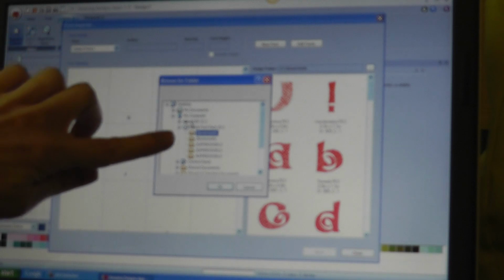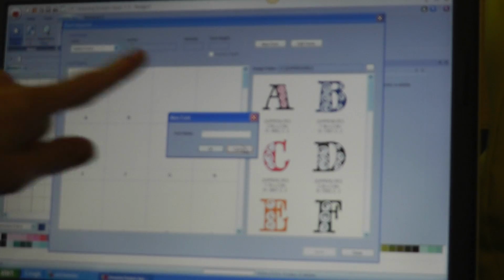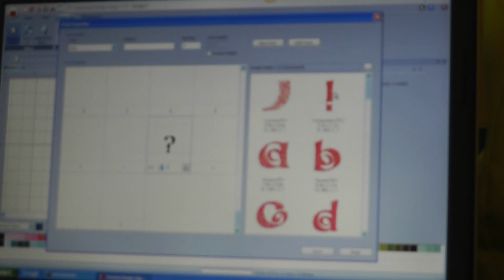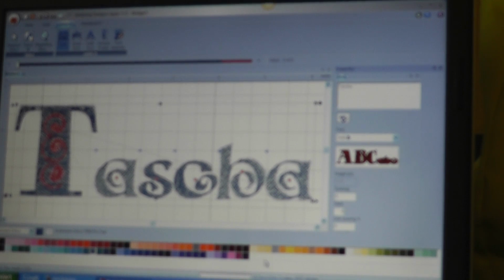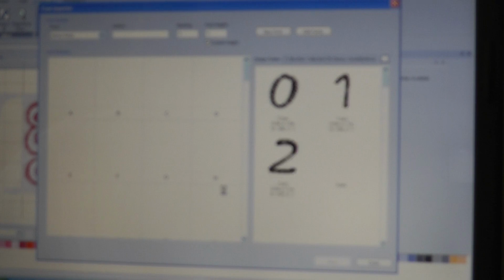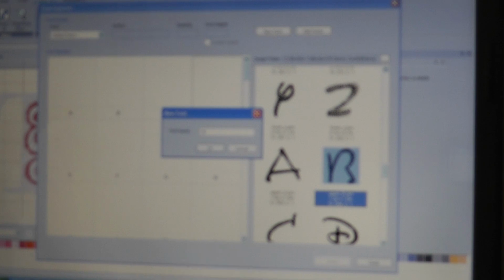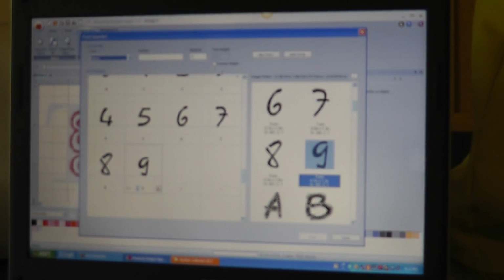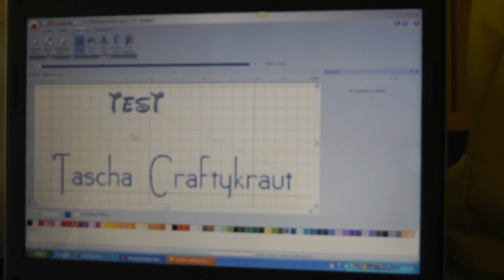Amazing Design Letter-IT Font Importer tutorial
tutorial on how to use the Font Importer on Letter-it!